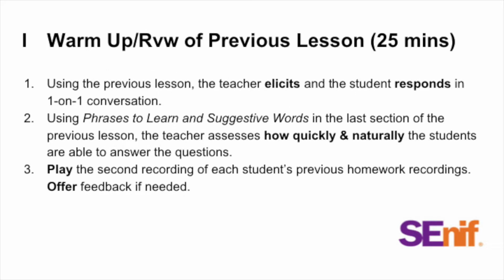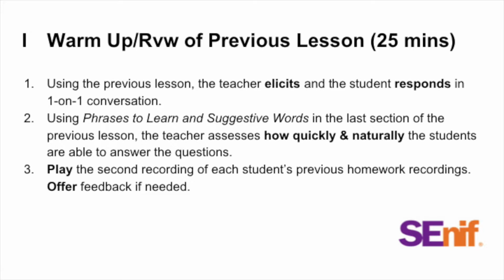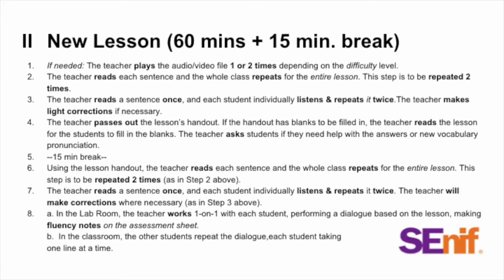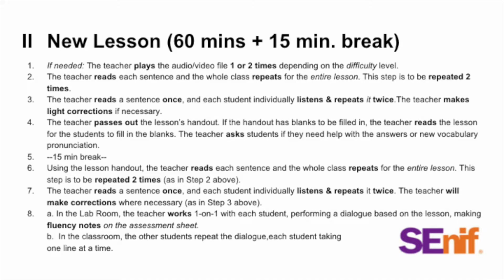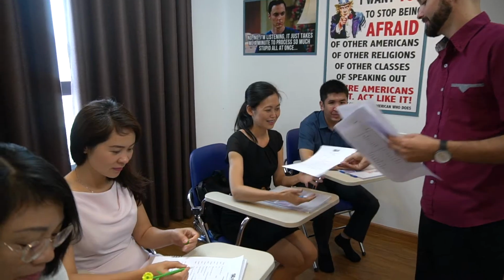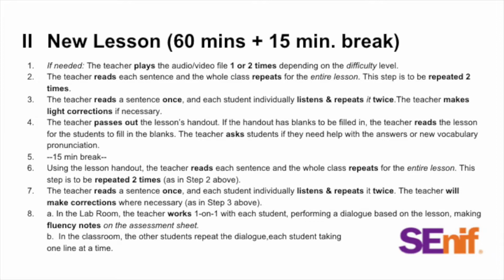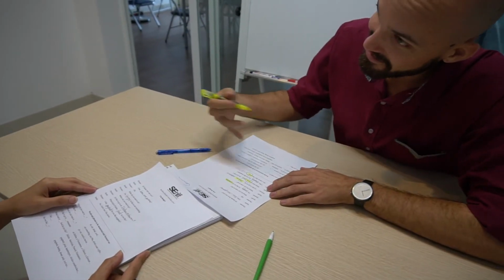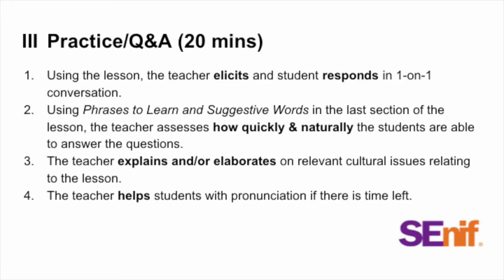Teachers' Orientation for 120-minute Session